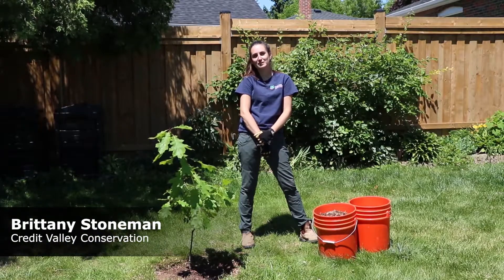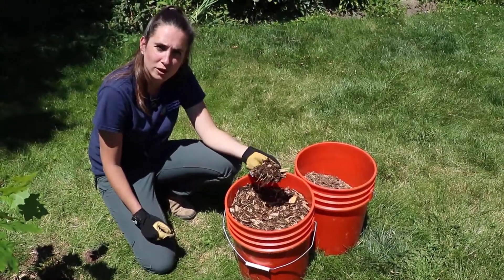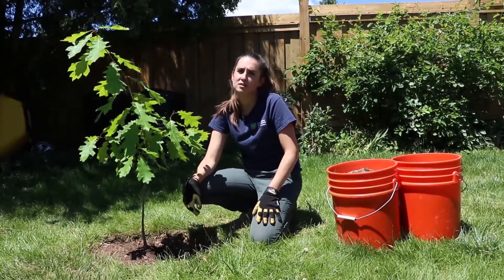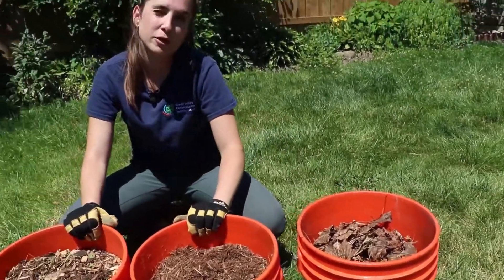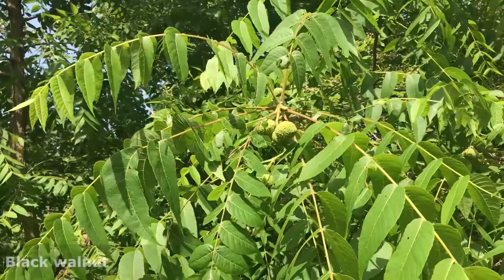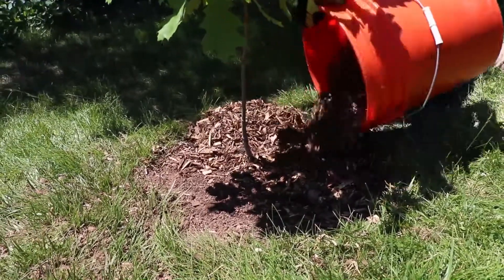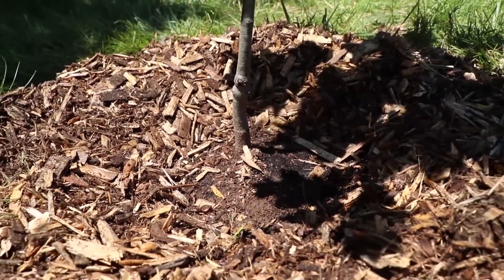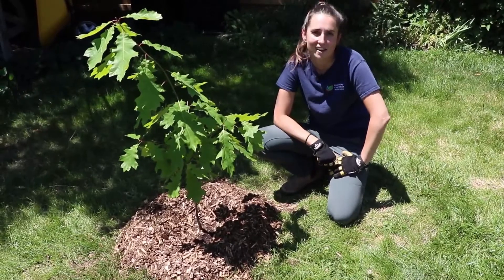How to Mulch for Healthy Trees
Learn how to properly mulch around a tree to keep it healthy. Use our plant guides to choose the best native trees and shrubs for your yard. to find a retailer in or near the Credit River Watershed.